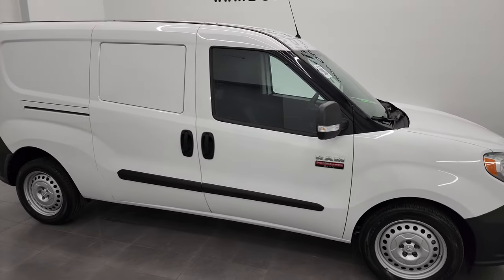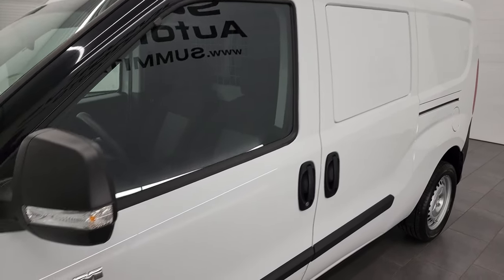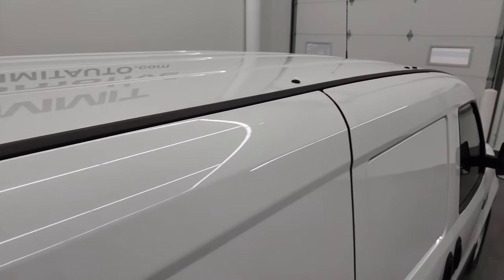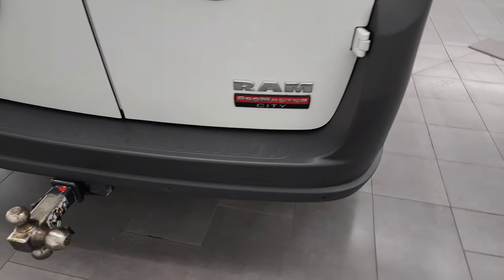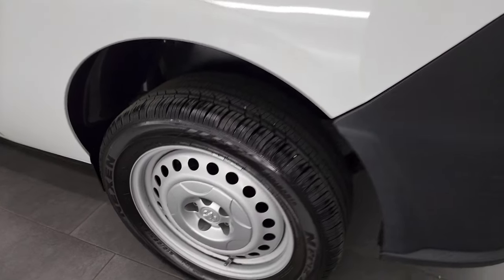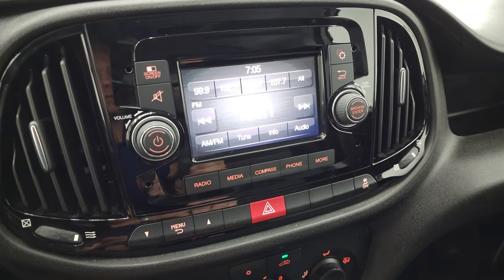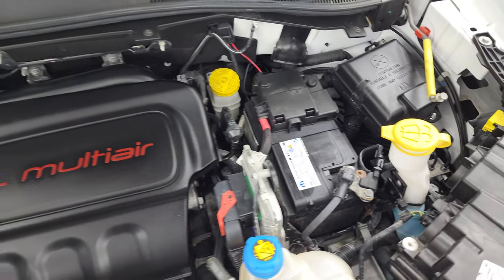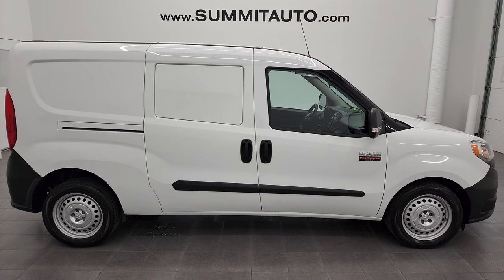2018 RAM PROMASTER CITY TRADESMAN 4K WALKAROUND 13292Z SOLD!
This 2018 RAM PROMASTER CITY TRADESMAN IN BRIGHT WHITE FOR SALE IN FOND DU LAC OSHKOSH WISCONSIN 54935 is the vehicle we did walk around review of today.

Thank you for checking out this video of this  2018 RAM PROMASTER CITY TRADESMAN IN BRIGHT WHITE FOR SALE IN FOND DU LAC OSHKOSH WISCONSIN 54935

STOCK: 13292Z
PRICE: $31,999
MILES: 9,349
MAKE: RAM
MODEL: PROMASTER CITY
VIN: ZFBERFAB7J6K64459
LOCATION: FOND DU LAC OSHKOSH WISCONSIN, 54937 TRUCKS ON 41

1 OWNER! CLEAN TITLE HISTORY! CLEAN CARFAX! 2.4 Liter I4 Engine, 9 Speed Automatic Transmission, Front Wheel Drive FWD, Tradesman Package, Four Door with Two Manual Sliding Side Doors, Reverse Backup Camera Rearview Camera, Non Smoker, Black Ebony Cloth Seats, Bucket Seats, Towing Package with Receiver Trailer Hitch and Trailer Wiring Tow Package, Electronic Stability Control Traction Control ESC, Nexen Npriz 215/55 R16 Tires, Steel Rims, Front Wheel Disc Brakes, Reverse Sensors, AM / FM Radio Tuner, U Connect Hands Free Bluetooth Hands-Free Phone System Blue Tooth, Auxiliary MP3 Jack Portable Audio Connection, USB Jack Portable Audio Connection, Keyless Entry System, Rear Swing Open Barn Doors, Adjustable Height Seatbelts, Driver and Passenger Front Air Bags, Side Curtain Air Bags SRS Safety Restraint System, Steering Wheel Controls with Audio and Cruise Controls, Air Conditioning AC, Cruise Control, Power Locks, Power Windows, Tilt/Telescope Steering Wheel, Bright White Clearcoat, ONE OWNER! CLEAN AUTOCHECK! Very very clean inside and out! This is one of the sharpest 2018 Ram Promaster City Cargo Vans we have ever had on our lot! Make your move before this super clean ride is gone!

STOCK: 13292Z
PRICE: $31,999
MILES: 9,349
MAKE: RAM
MODEL: PROMASTER CITY
VIN: ZFBERFAB7J6K64459